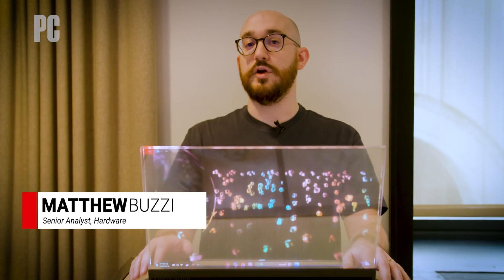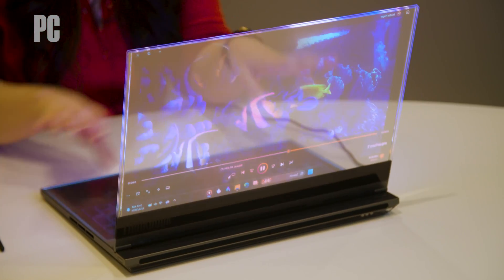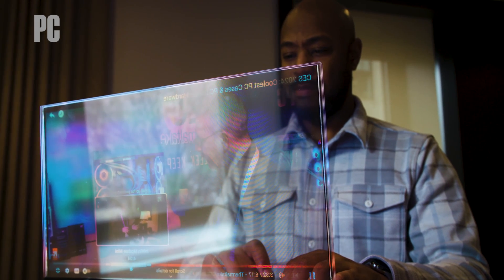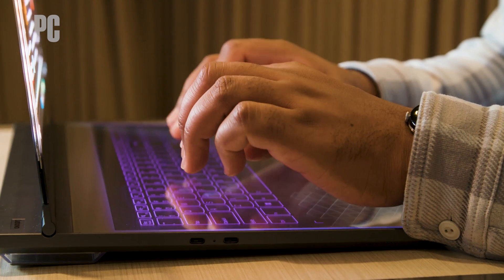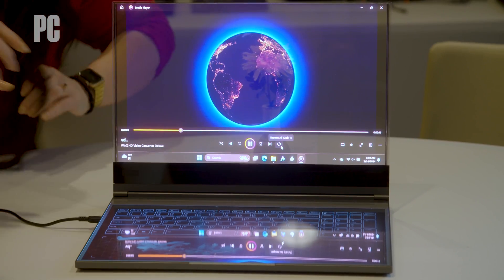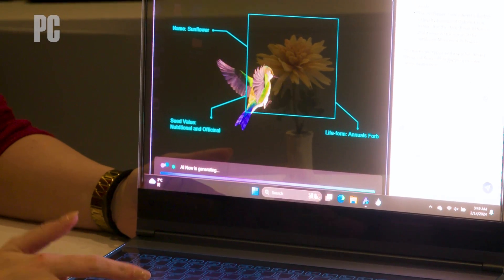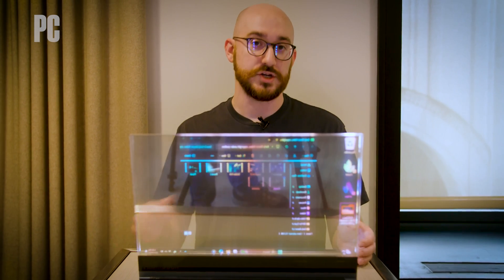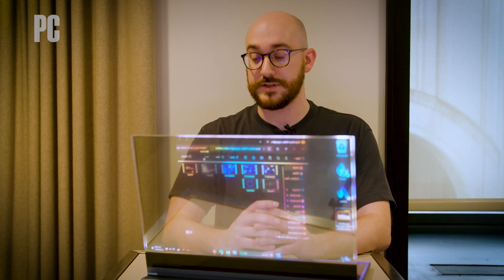Hands On: Lenovo's Wild See-Through Concept Laptop, 'Project Crystal'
A transparent display and a rear-facing camera show us a potential path toward the future of work. We went hands-on with Lenovo's prototype ThinkBook laptop concept ahead of MWC 2024.